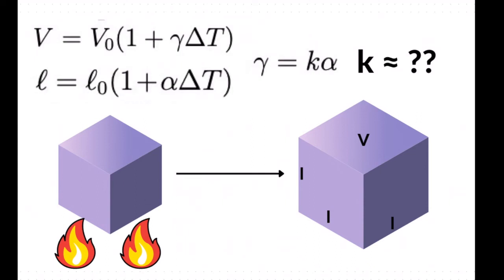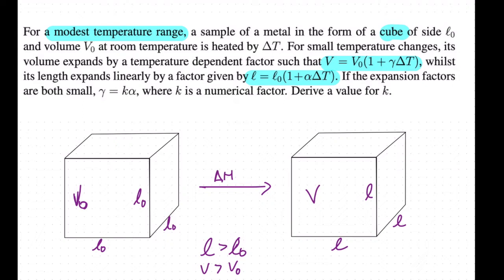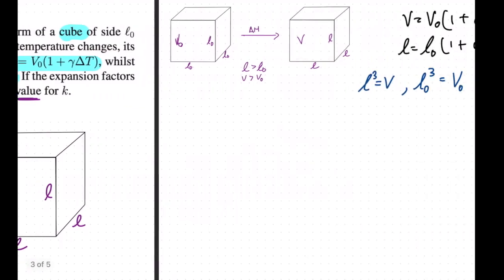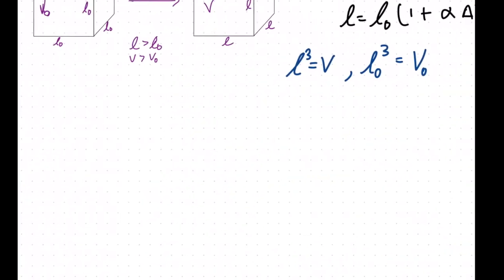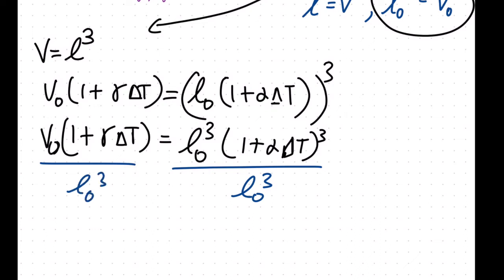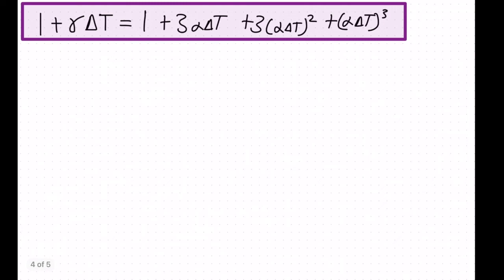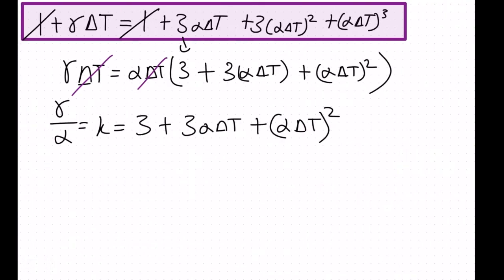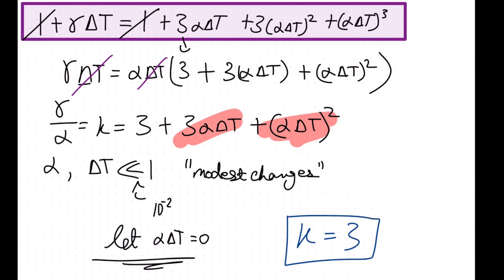Can you solve this Physics Olympiad question? (BPhO 2020 Round 2 Question 1a)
Description 📖

This is the first problem from the British Physics Olympiad 2020 round 2 exam. Please remember to pause the video and attempt to solve the problem before watching the complete video!

Socials 🫥

Pick Deez Up Podcast 🥜

Leave your suggestions in the comments down below ⏬

Ignore 🤡

Plato, philosophy, The republic, books, book review, ruhaan bhargav and everything else Socrates alongside Aristotle. Philosophical text books reviews. Book review. Reading channel, love reading, goodreads, physics book recommendation. Philosophy book recommendations. Relativity The special and general theory, Albert Einstein, Einstein, Relativity. The relative nature of the space-time continuum. Book review about Einstein’s books library. Gaussian coordinates are extremely reading based math related. Mathematics and Physics, Science… pop-science. Ruhaan Bhargav is the channel name. Science, Physics, Literature, Poetry, E=mc2. Book review. Reading channel, love reading, goodreads, physics book recommendation.